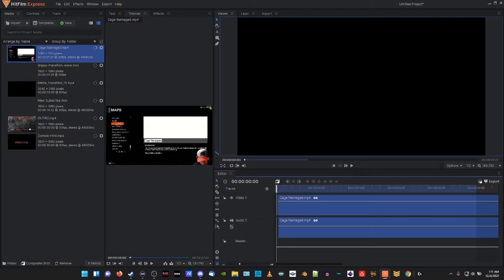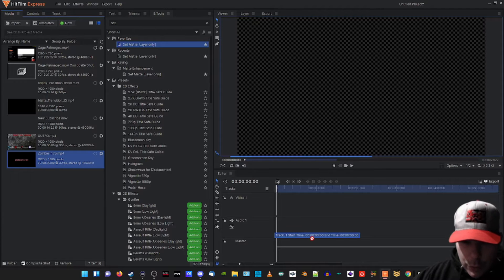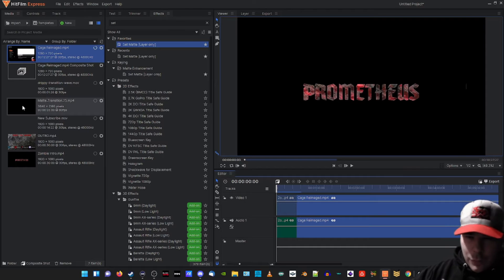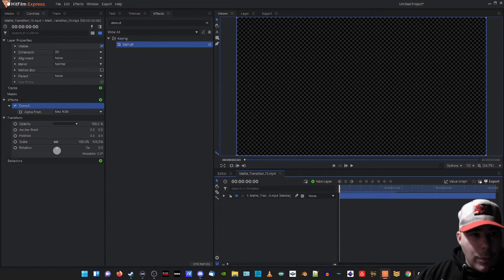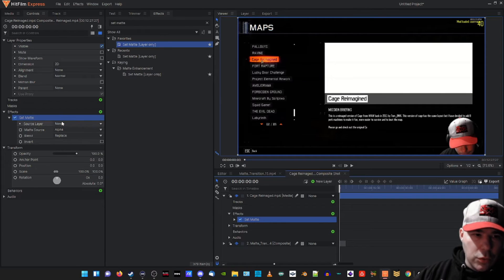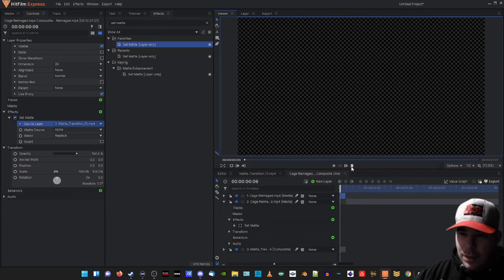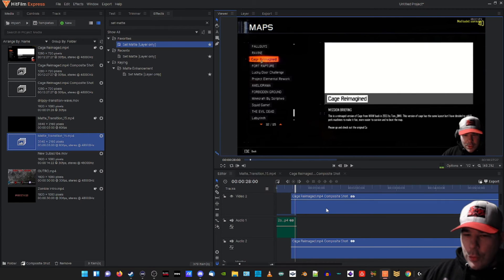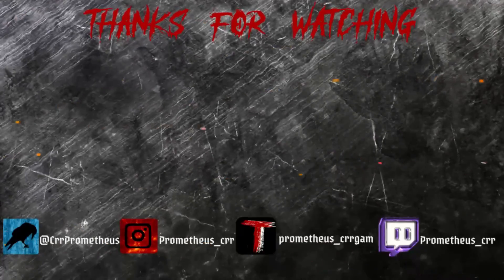How To Use A Matte Transition That Is An MP4 File